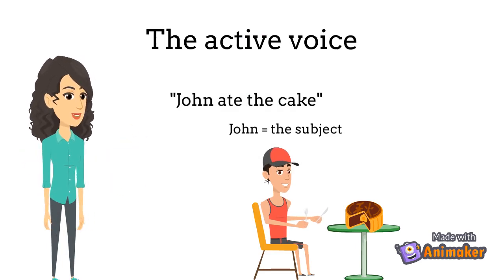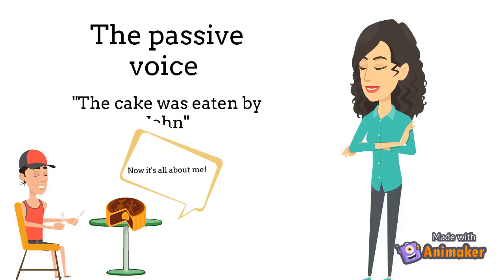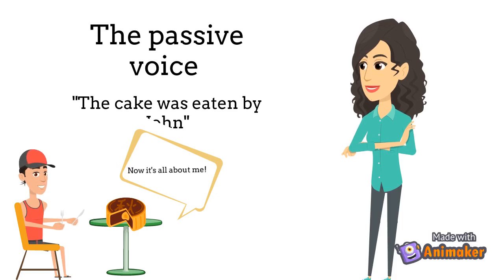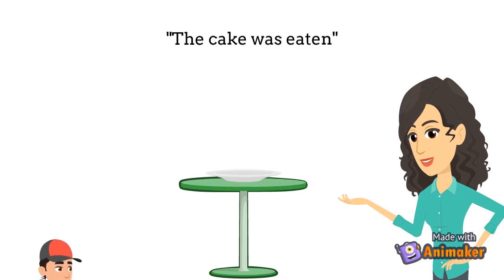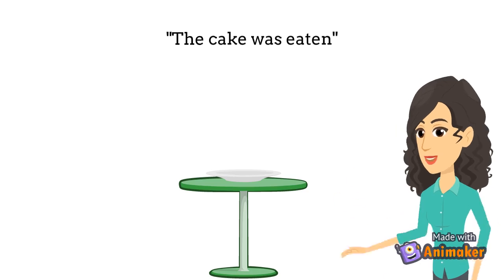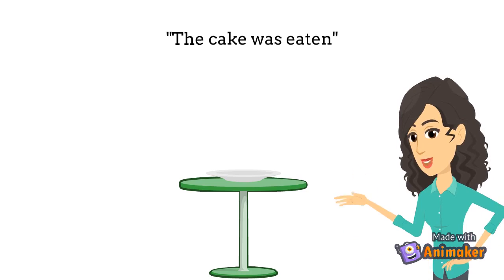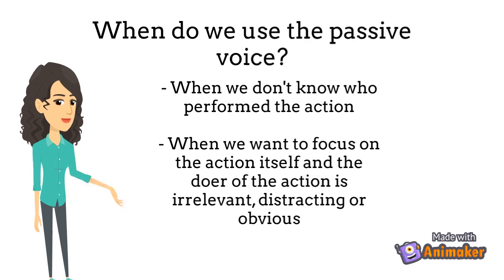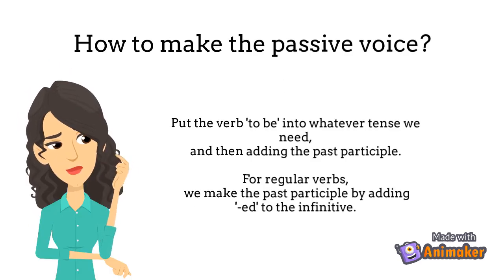The passive voice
How and when to use the passive voice in English?